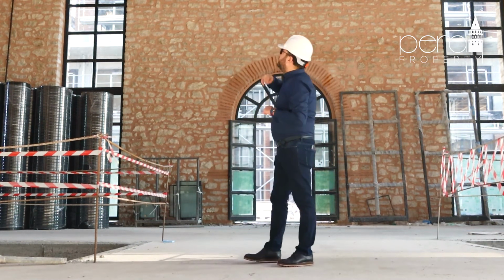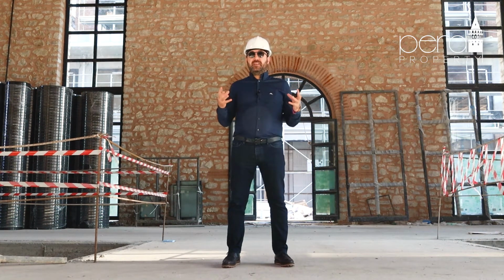DIRECTOR'S CHOICE | AWARD WINNING CITY CENTRE SEA FRONT PROJECT OF ISTANBUL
DIRECTOR'S CHOICE

AWARD WINNING CITY CENTRE SEA FRONT PROJECT OF ISTANBUL